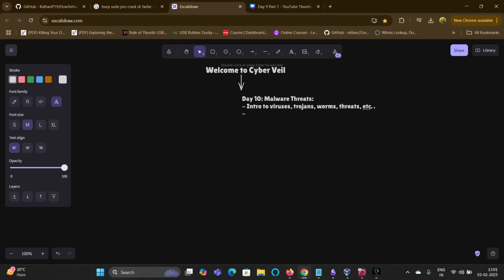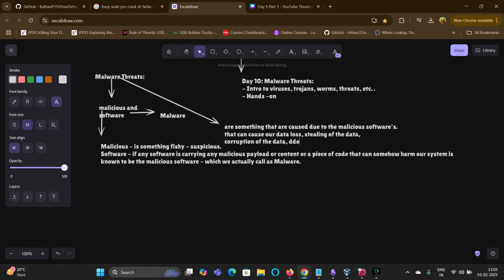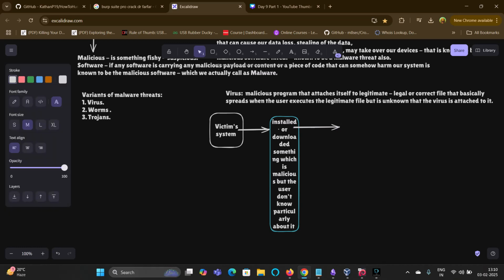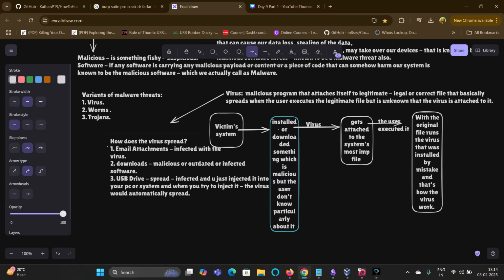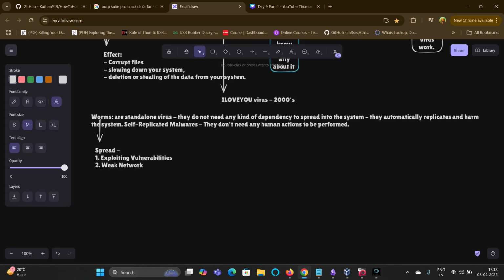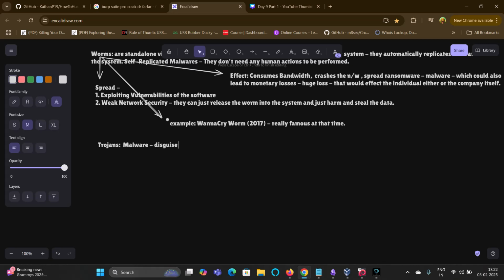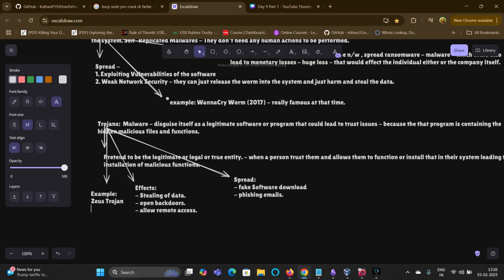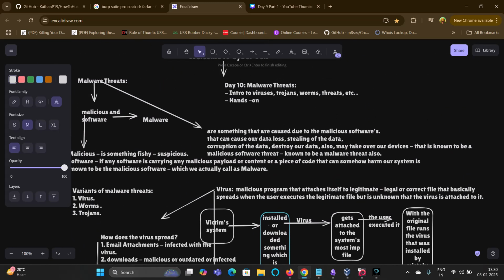🔥 Day 10: Unmasking Malware Threats – Are You Safe? 🔥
Malware is everywhere, lurking in the shadows of the internet, waiting to strike! 🚨 In this session, we dive deep into the world of viruses, worms, trojans, backdoors, and advanced malware techniques used by hackers. Learn how these threats work, how they infiltrate systems, and most importantly—how to defend against them!

Get ready for an eye-opening cybersecurity session that you can’t afford to miss! 💻⚔️